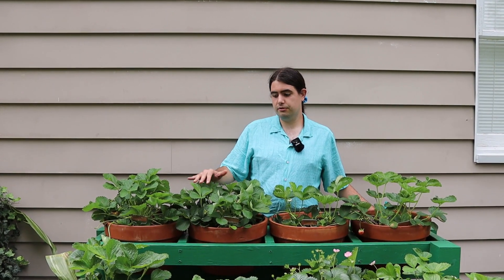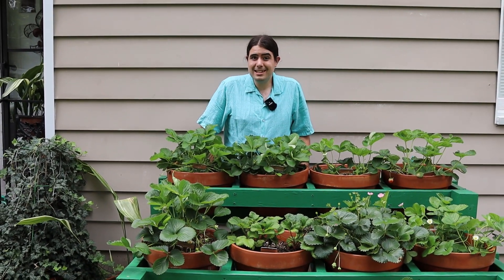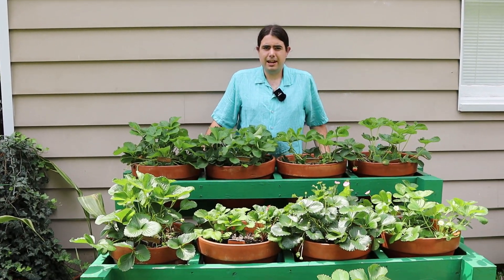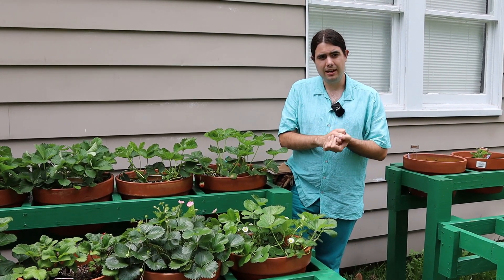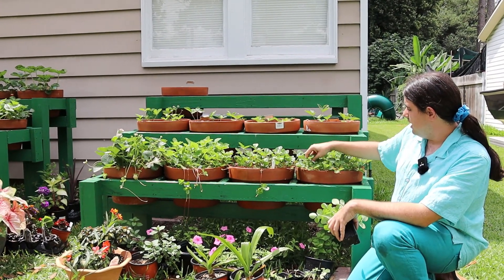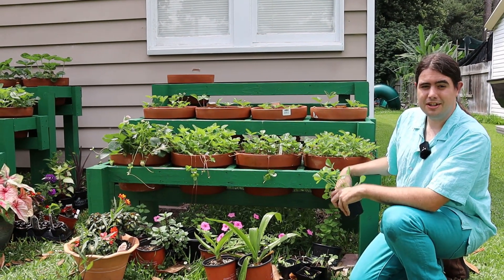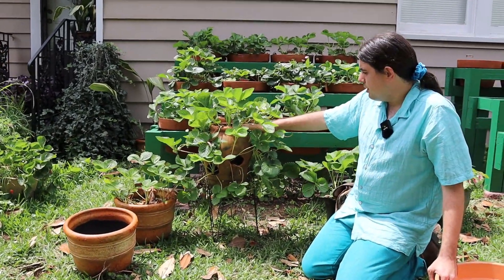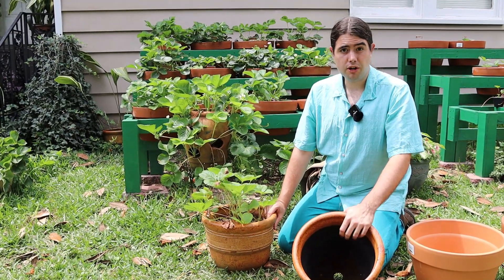Home Production of Strawberry in LA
Dr. Micheal Polozola speaks about strawberry home production practices, and shows the strawberry trial that he is working on which demonstrates some great home strawberry production practices.

Dr. Michael Polozola